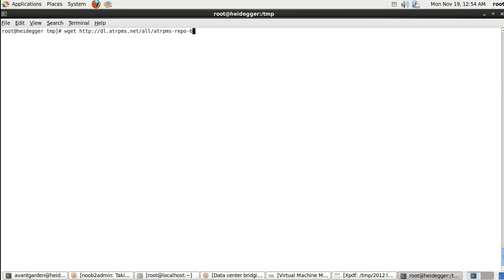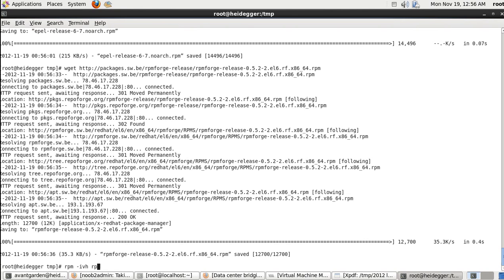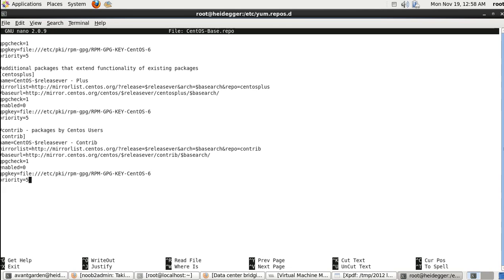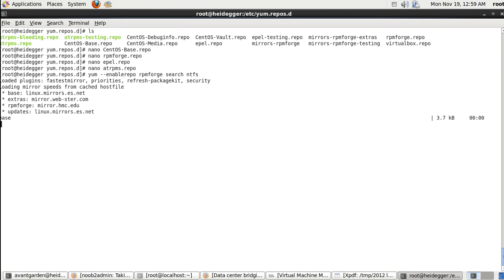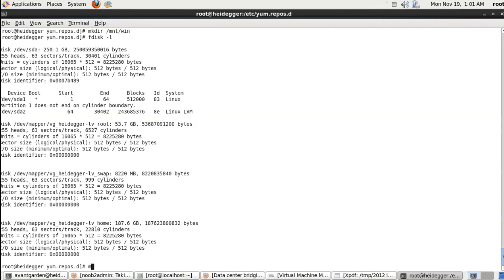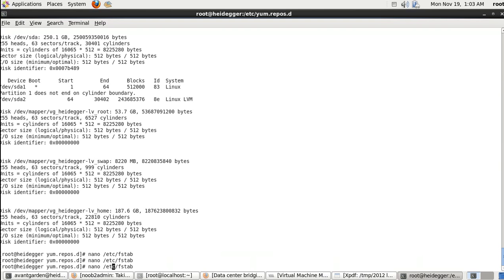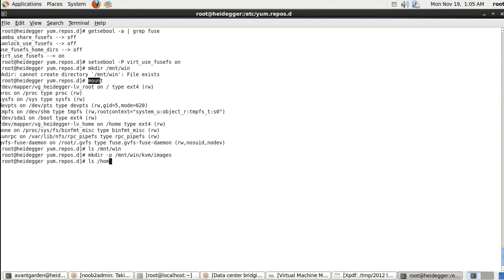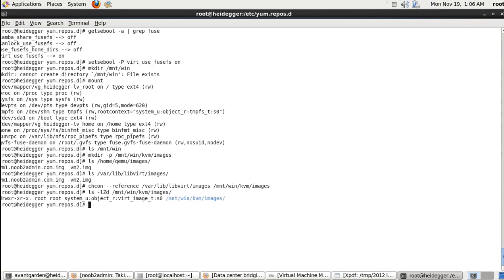4. Set up 3rd party yum repositories and NTFS support in CentOS 6.3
In this video we install 3rd party repositories for yum and setup NTFS support. This video is part of a larger class which can be found